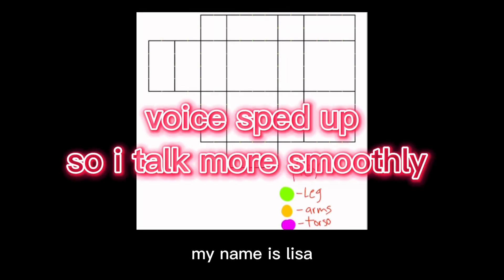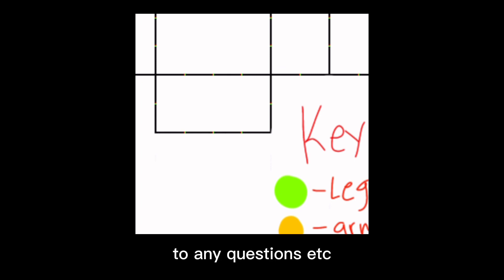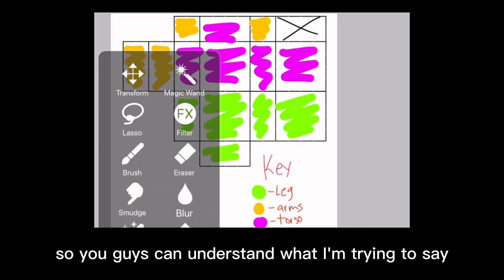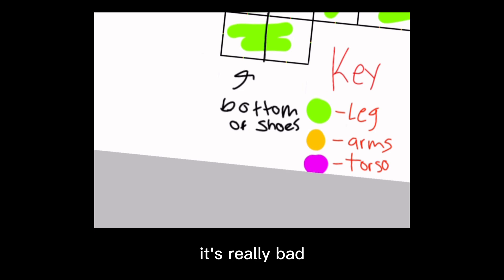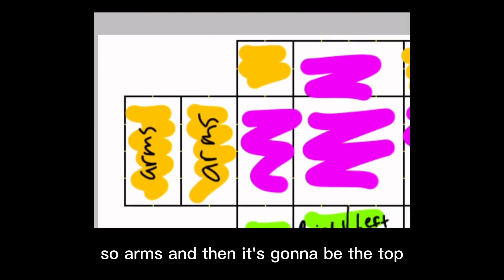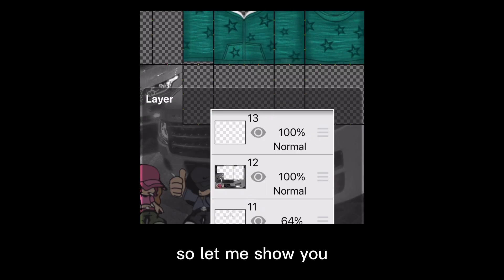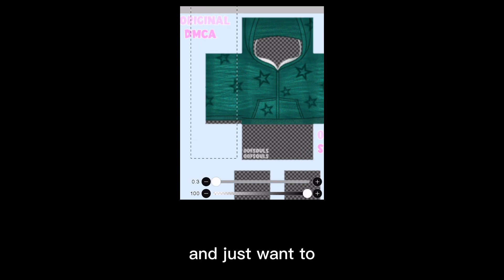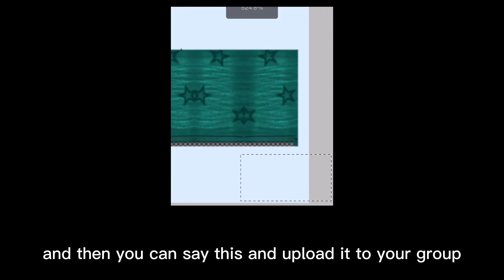Roblox || How to use the advanced template; How to transfer to a normal template || Designing tut 🍖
Roblox tutorial 🍰